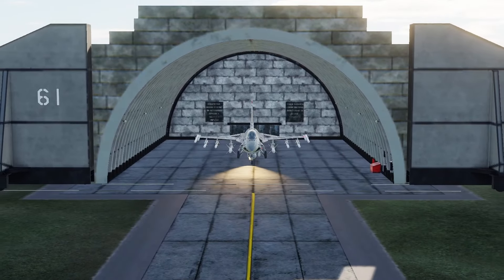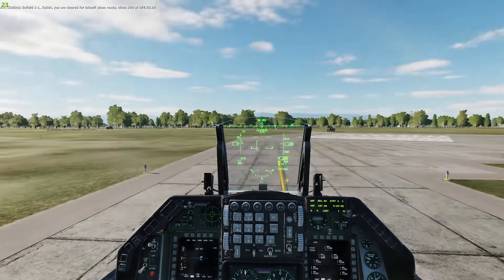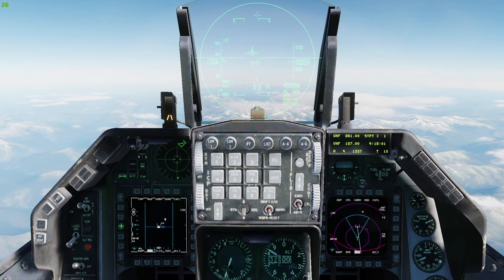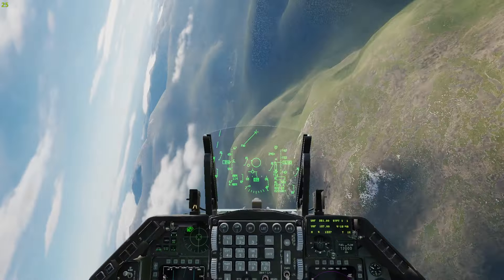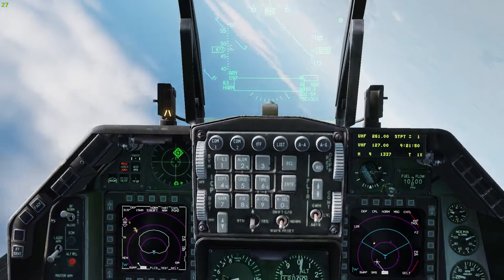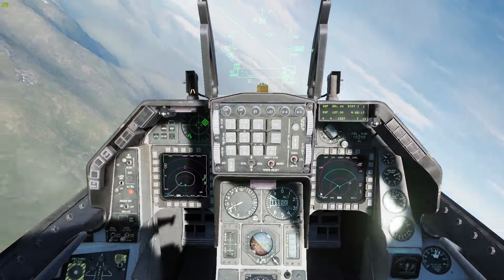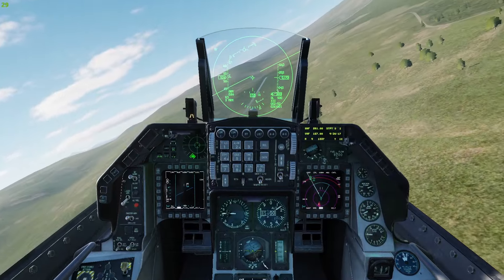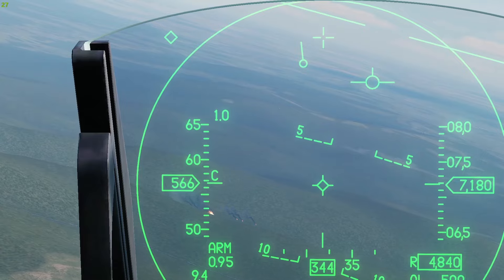F-16c escorting two B-52 that are attacking high value targets | DCS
intro at 0:00
taxi and takeoff at 0:32
how to fix data link in the f16 at 1:26
the mission at 1:52
landing at 8:18
outro at 8:35
in this video ill be flying the F-16cm blk.50 with 2x AGM88, 6x aim 120, fuel tank + HARM pod. the mission will be to escort two B-52 bombers that are attacking 2x MIG-31 + 2x A-50. I will have AWACS support. the target will have an SA-5 site with two track radars covering it. this mission will be long so it will be hard.